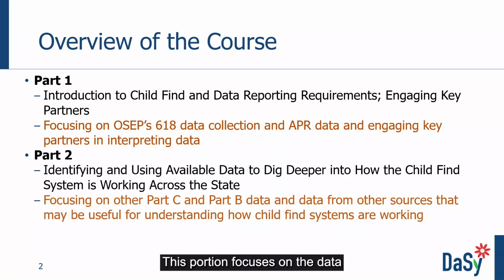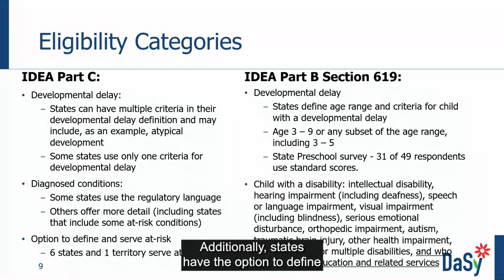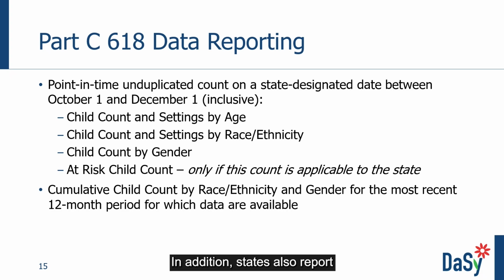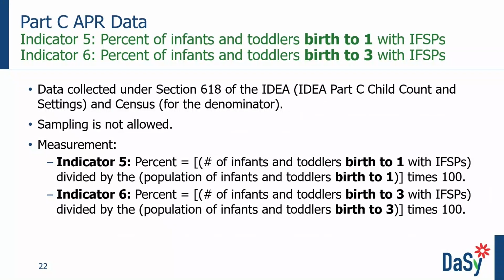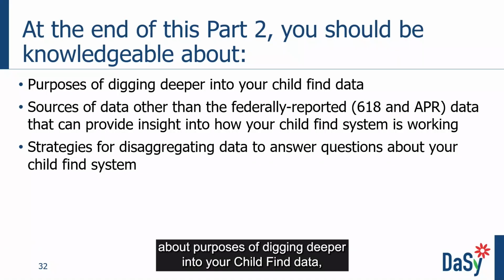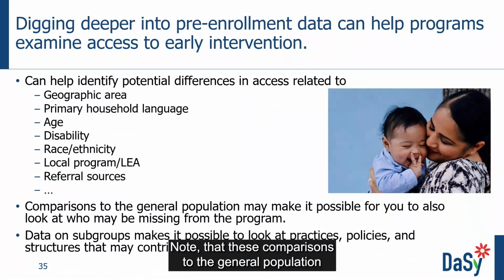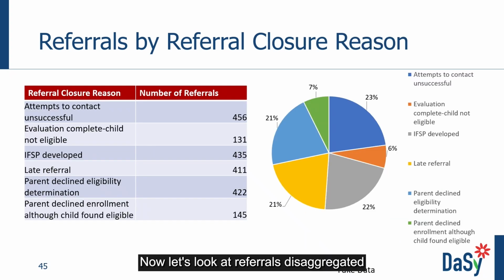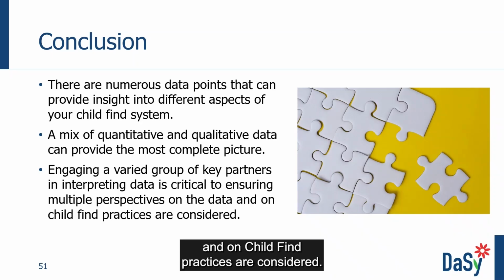Using Data to Understand Child Find Systems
Part of The DaSy Center’s EC Data U, this course provides an introduction to child find and related data reporting requirements and suggestions for how states and local programs can use federally-reported and other data while engaging key partners to understand how their child find system is working.

Developed under a grant from the U.S. Department of Education, H373Z240001. The contents and resources do not necessarily represent the policy of the U.S. Department of Education, and you should not assume endorsement by the Federal Government. Project Officers: Meredith Miceli and Alexis Lessans.